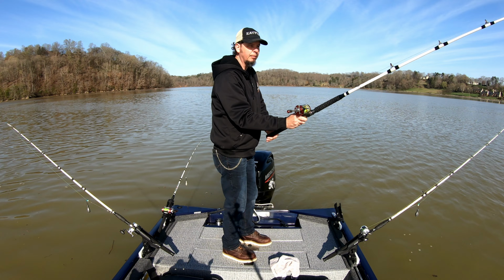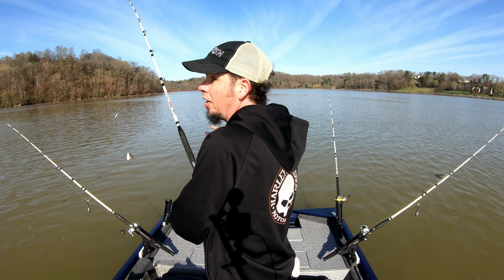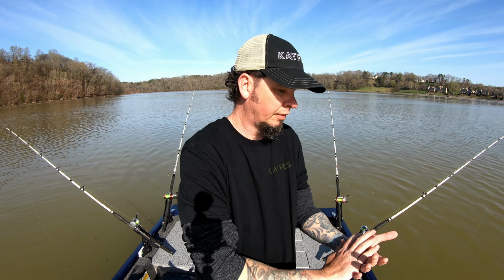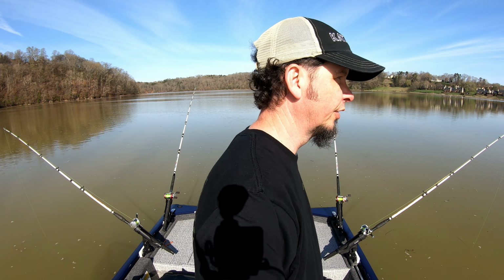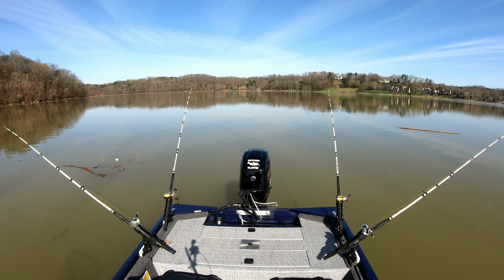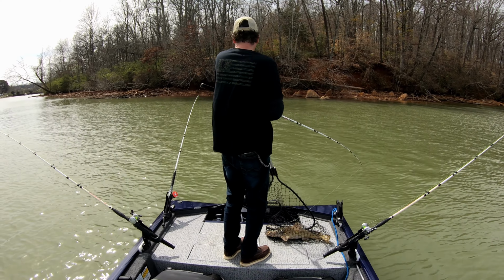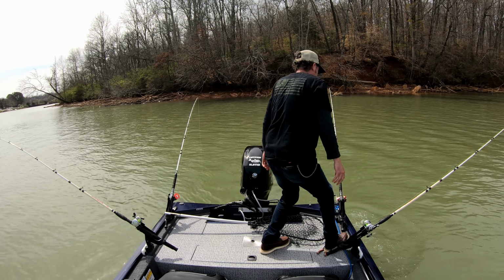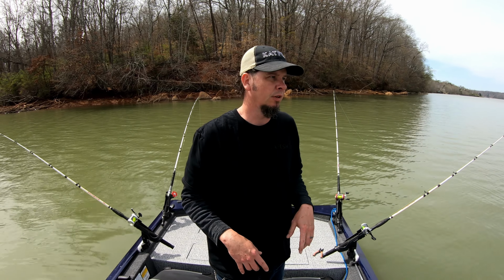Springtime Catfishin’ for Flatheads and Blues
Went out Catfishin’ on this beautiful spring day and got a Blue and a Flathead Catfish.